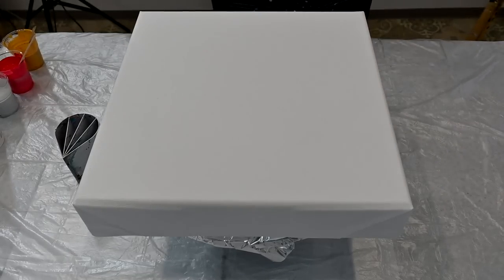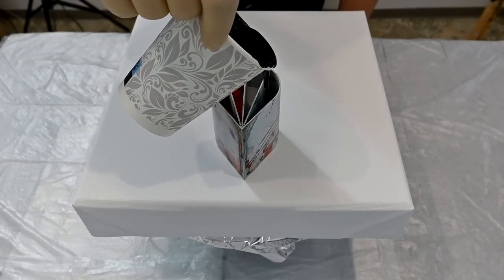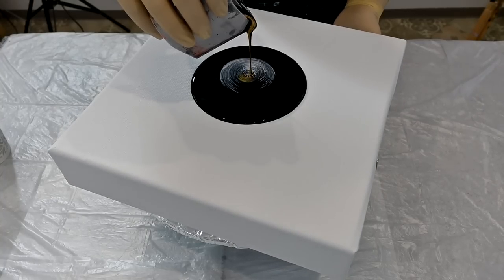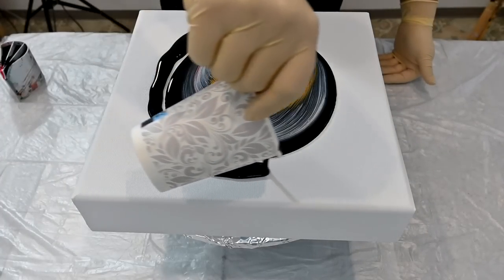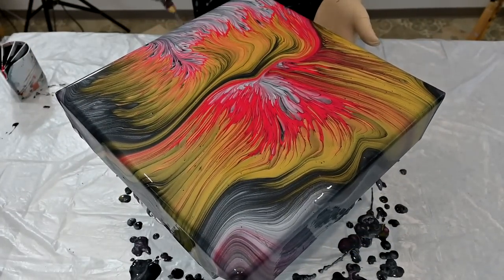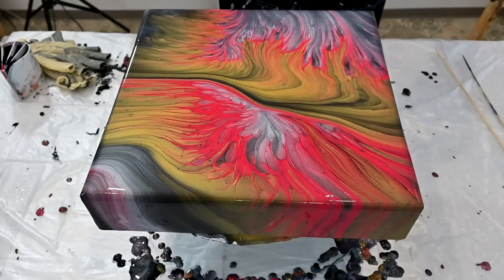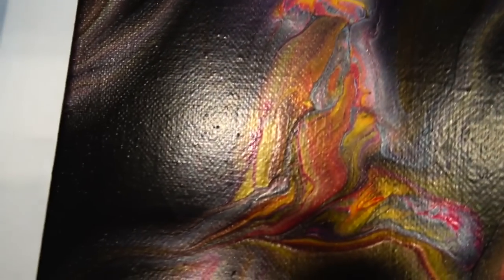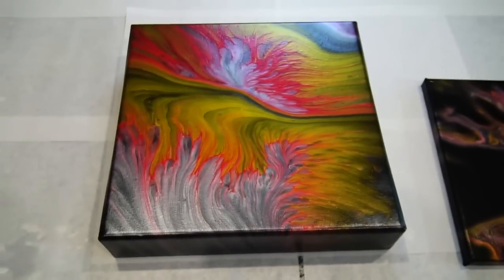Acrylic Pouring - Learn the Hidden Colors Technique in Gold, Silver, Red & Black ~ Fluid Art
Are you looking to learn how to pour gold, silver, red and black acrylics with a split cup? In this tutorial, I'll show you how to create fluid art painting with hidden colors using the split cup technique.

* 12x12 inch Gallery Wrapped Canvas
* DecoArt Extreme Sheen Gold
* DecoArt Extreme Sheen Sterling Silver
* DecoArt Dazzling Metallics Festive Red
* Amsterdam Oxide Black
* Split Cup
* Spinner

All of the pieces i make are for sale! My paintings tend to go fast, and it is first come first serve.